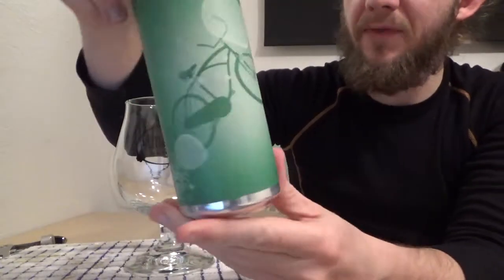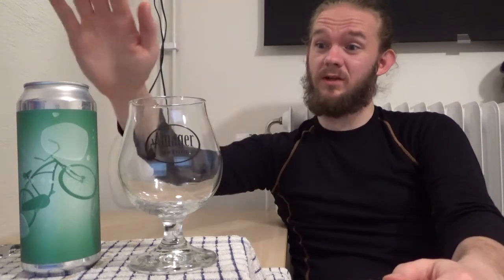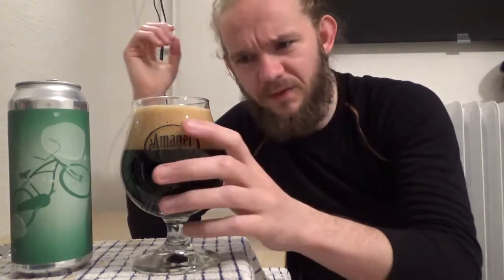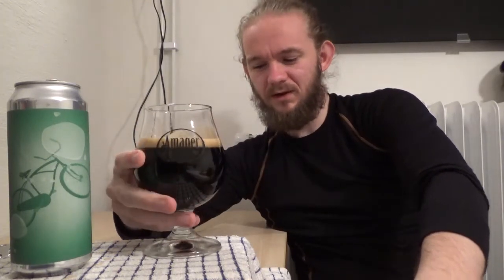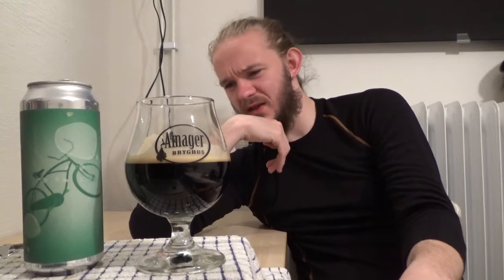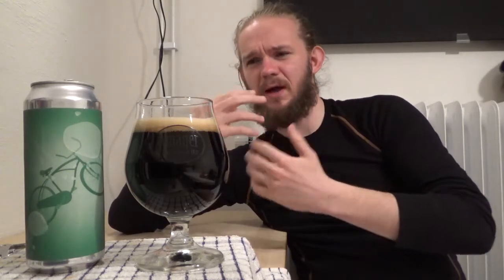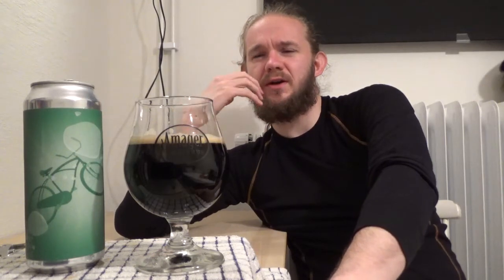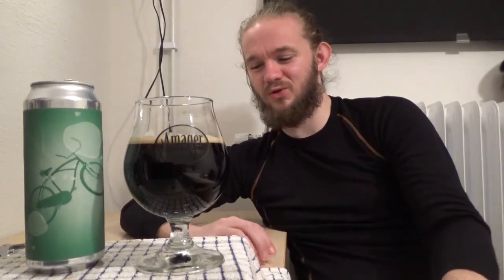Beer Review #1733: Alefarm Brewing - Solemn Cycle Coconut (Denmark)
Review of the Solemn Cycle Coconut from Alefarm in Køge, Denmark